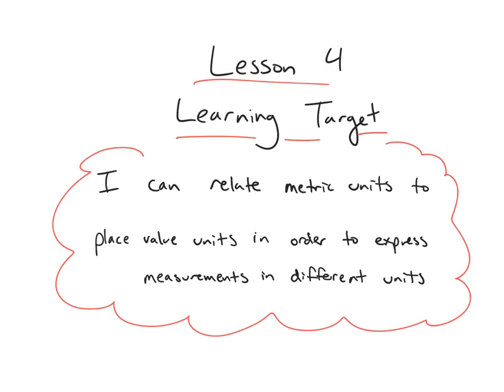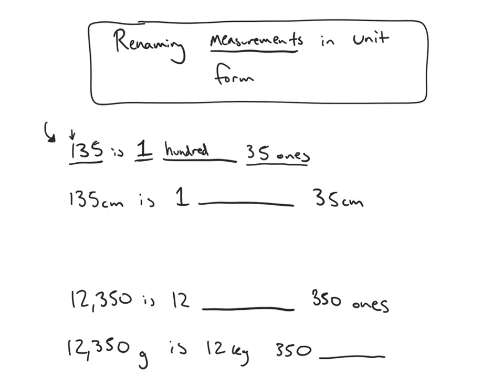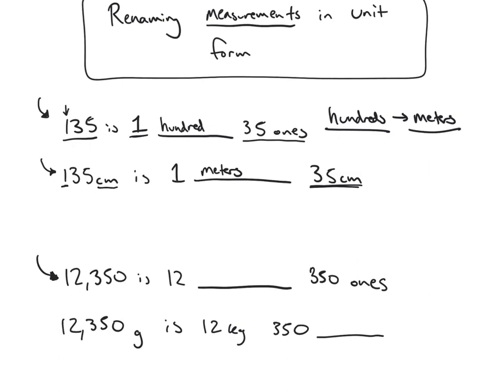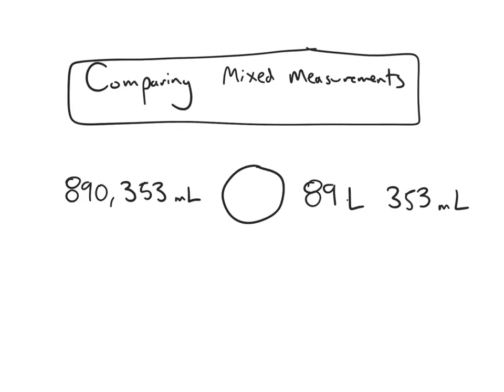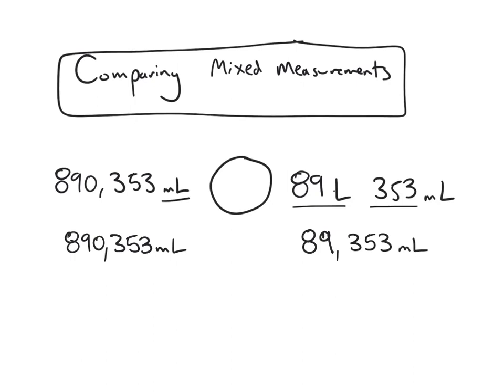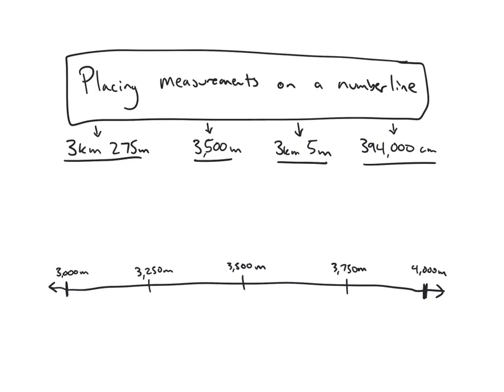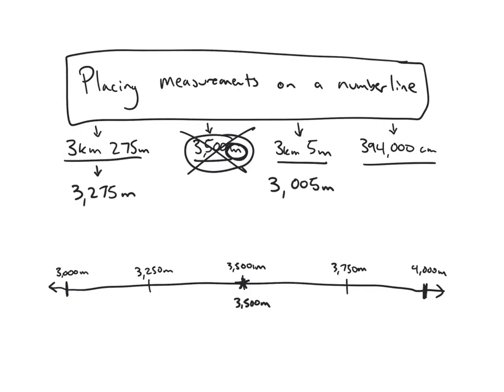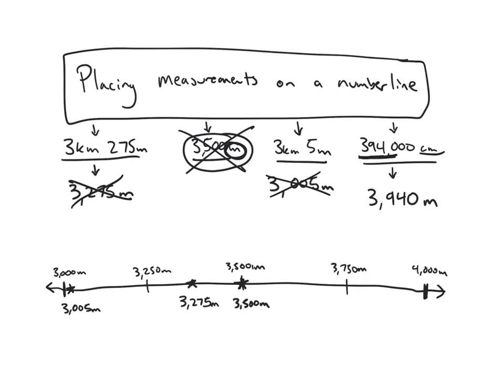Module 2 Lesson 4